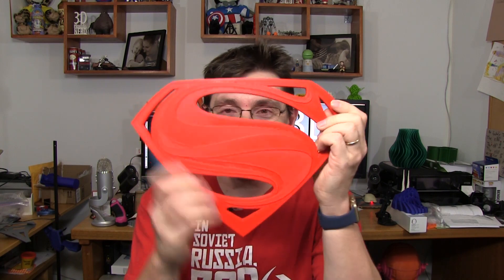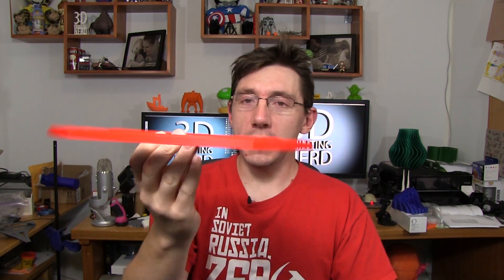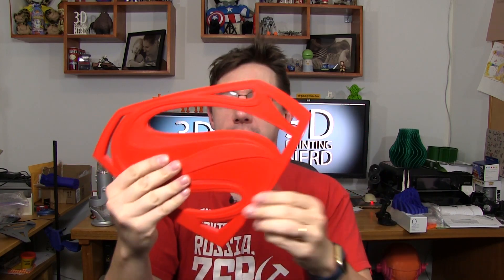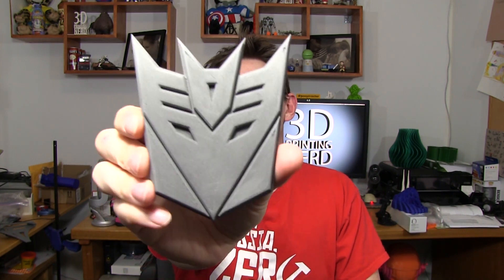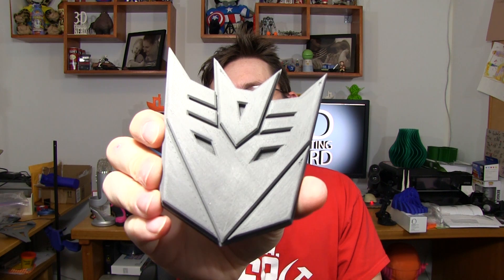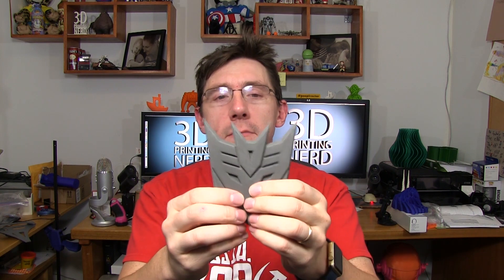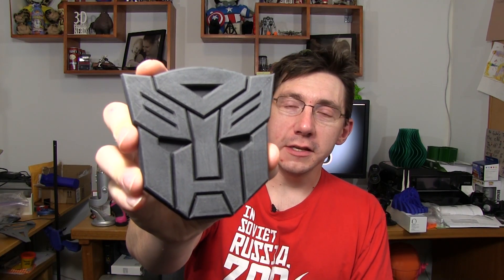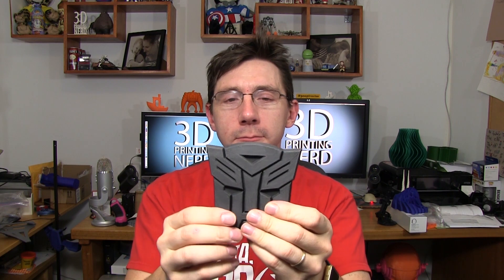3D Printing: Nerd Vlog 007 with Proto Pasta Stainless, Carbon Fiber, Superman, Transformers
My gMax printer had a problem, and it turned out to be something I didn't put back together correctly. once I corrected the problem, all was well.

I had a snag when printing with Proto Pasta stainless steel PLA because I moved the filament tubes on my Flashforge Creator Pro. Once I moved them back to where they needed to be, I had no issues.

Printed with Proto Pasta stainless steel AND carbon! Holy cow. TRANSFORMERS!!!

Proto-Pasta Stainless Steel PLA filament at Amazon